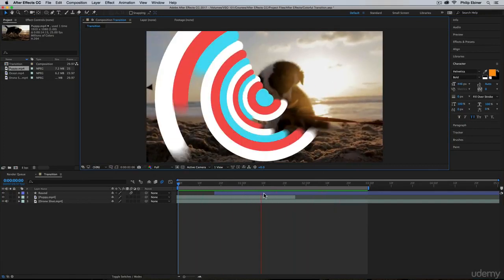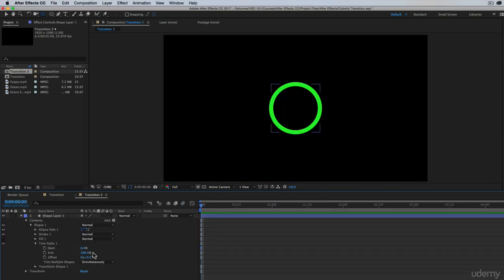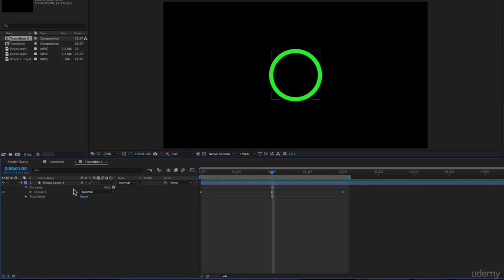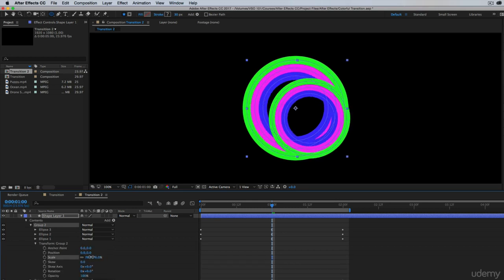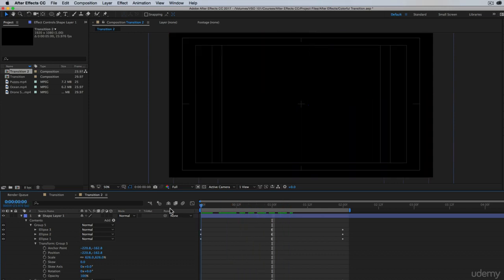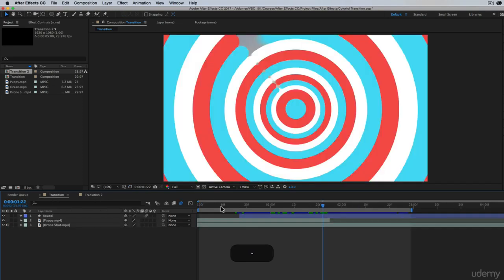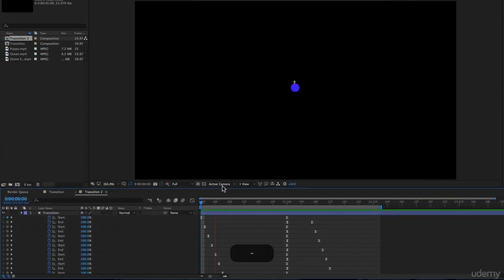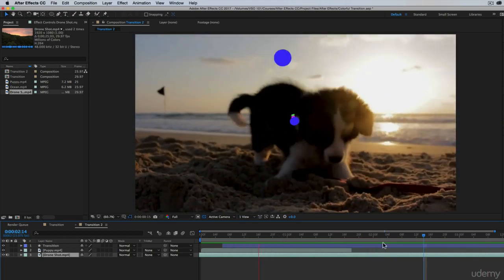033. Project Colorful Transition